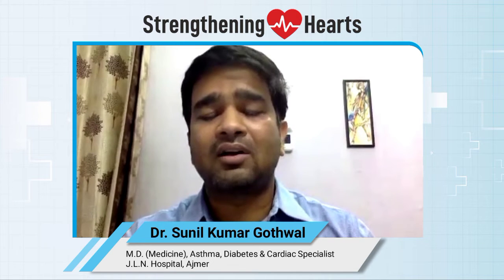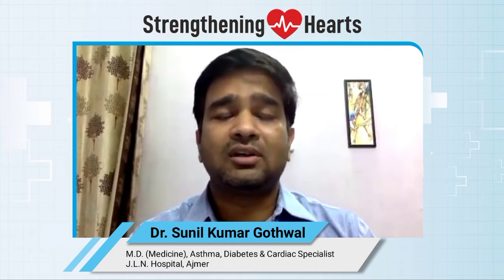Dr. Sunil Kumar Gothwal